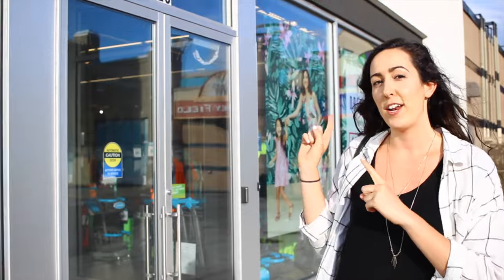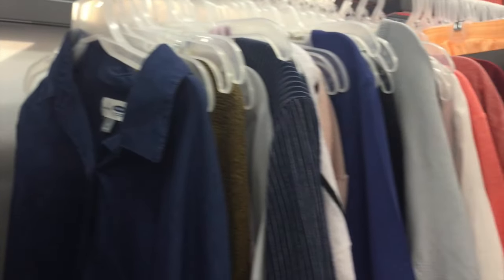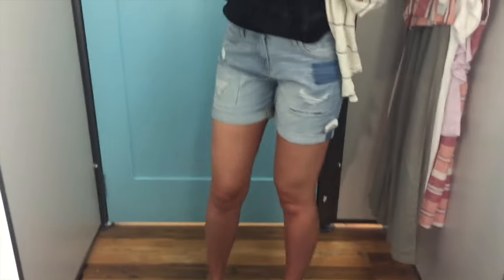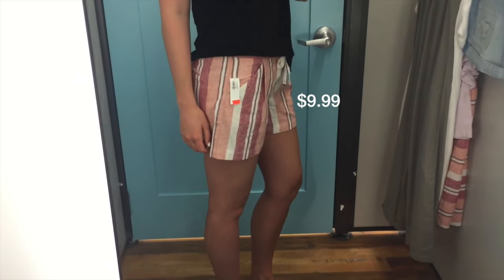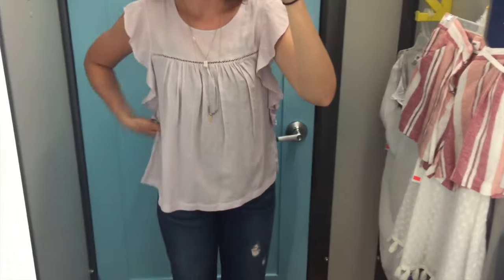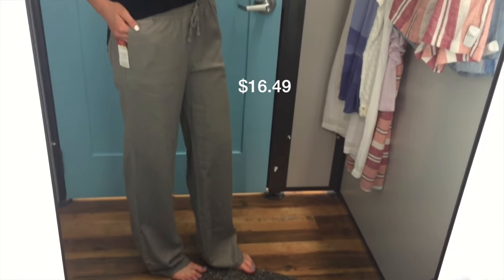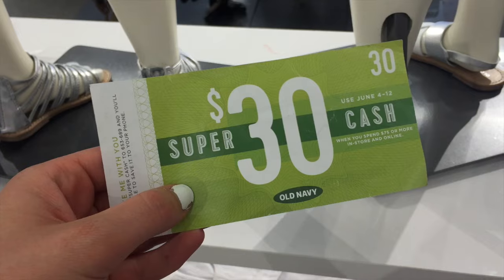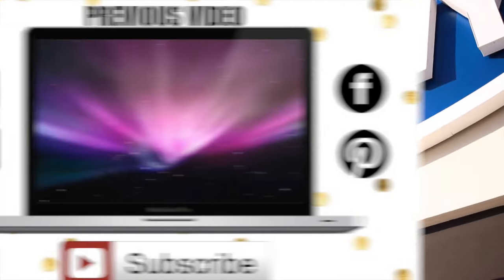Summer Haul 2016| LIV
I went shopping and bought some pieces for the summer.. Opps. Hope you guys love hauls as much as I do.
Lets chat and get to know each other